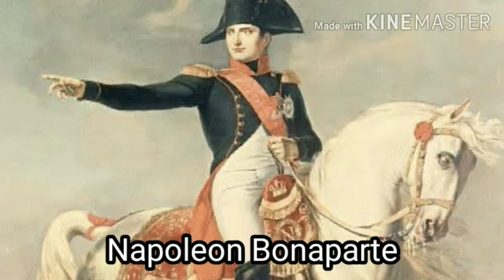Reign of Terror and Robespierre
History video tutorial for class 9